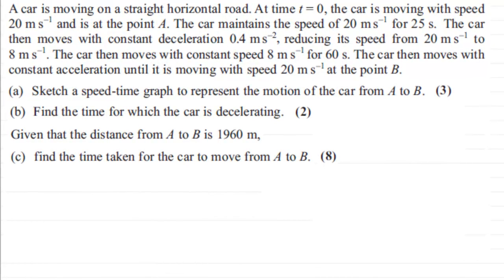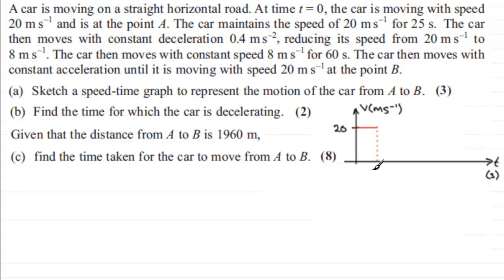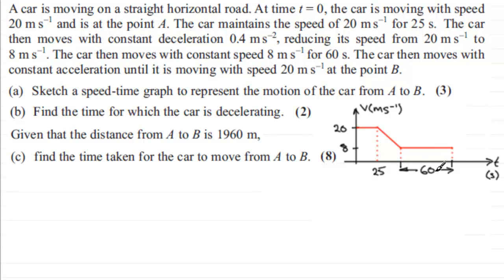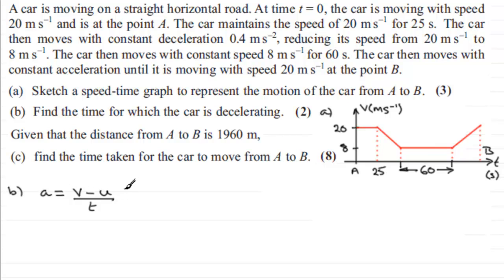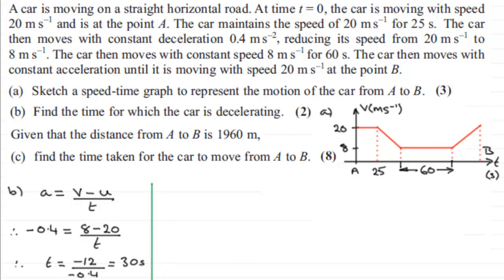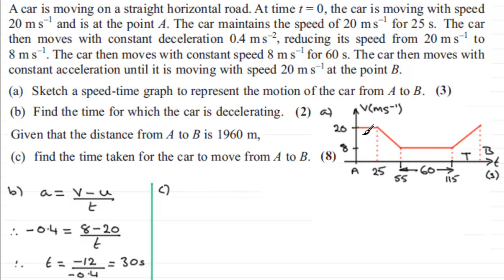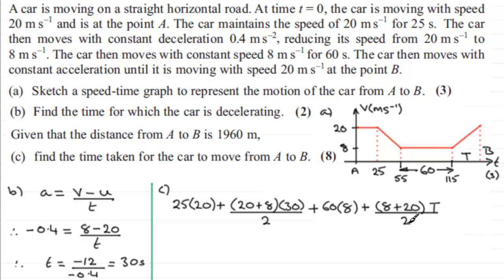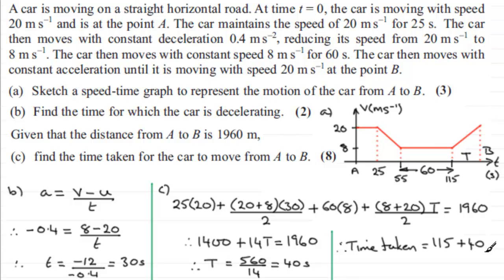Velocity - Time graphs : M1 Edexcel June 2012 Q4 : ExamSolutions Maths Tutorials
to see other questions in this paper, index, playlists and more maths videos on velocity time graphs and other maths topics.